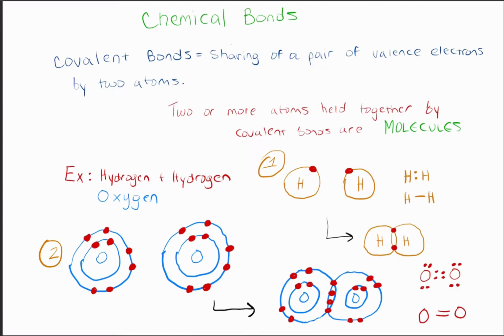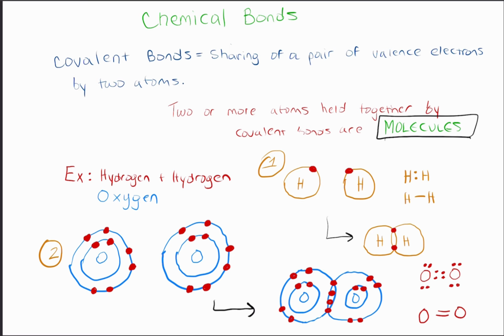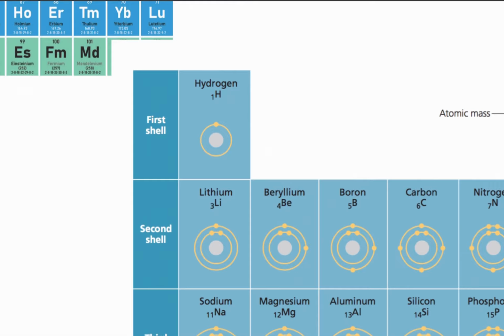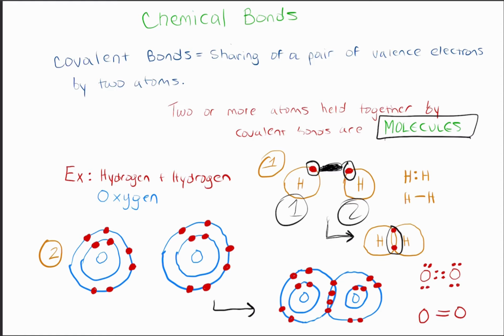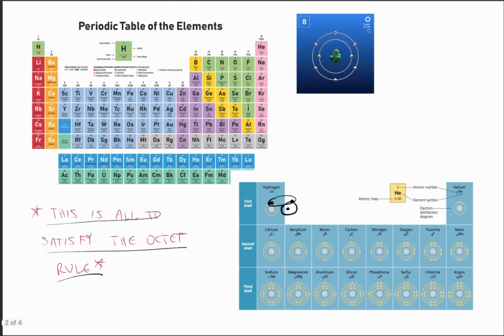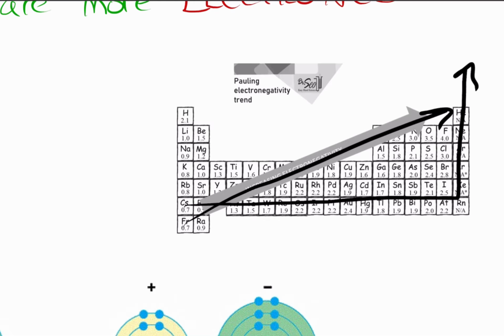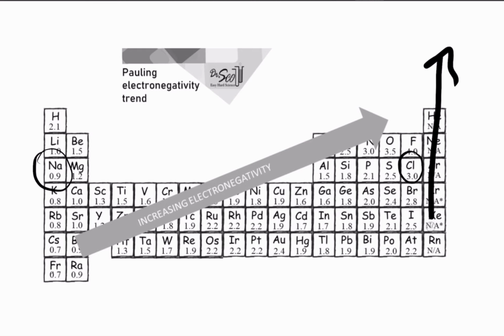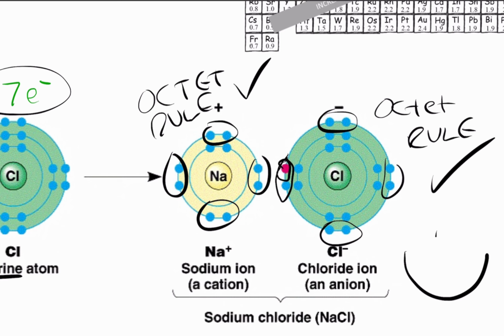Ionic vs. Covalent Bonds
Hey guys! Welcome to the video where we will be talking about covalent and ionic bonds.

Books:
A Paradoxical Life Where Did We Come From?

Blue Yeti Mic:
Apple 12.9 Inch Ipad